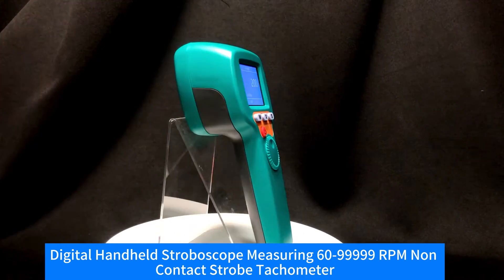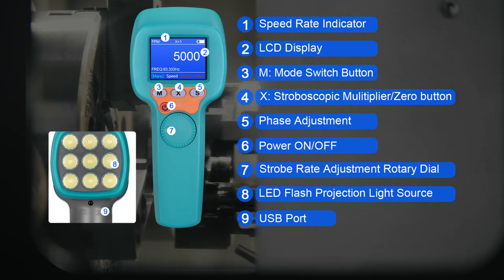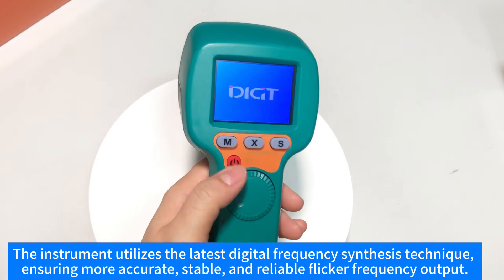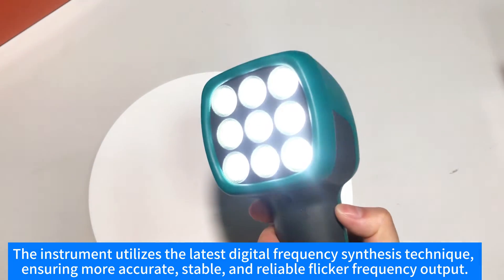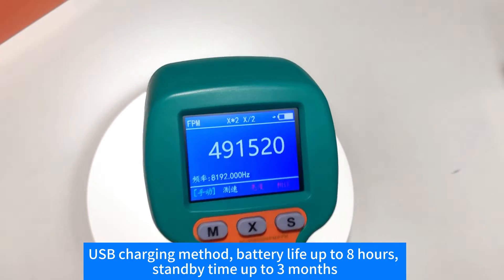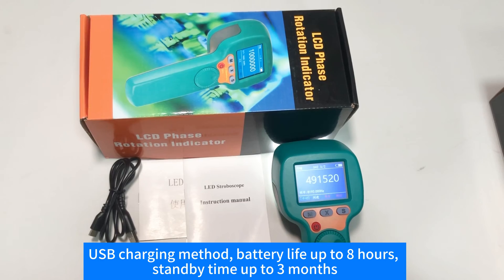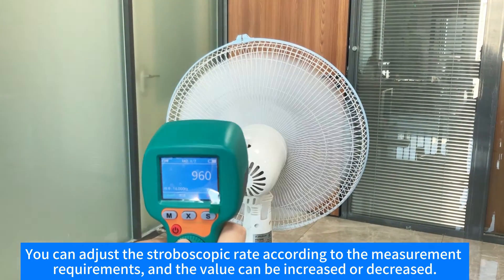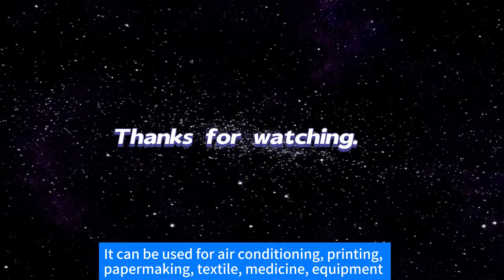Handheld Stroboscope DT100B Rechargeable LED Flash Strobe Tachometer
High Accuracy: This stroboscope uses advanced non contact speed measurement technology and is equipped with a stroboscopic device with 1500 LX ultra bright LEDs, with a wide measurement range of 60 to 999999 RPM.
    Wide Application: This stroboscope is widely used to measure the speed of machines, motors, lathes, wheels, wood cutting, cars, fan speed in HVAC systems, etc. It is good for motion analysis, preventive maintenance, printing inspection, harmonic analysis and speed measurement of repetitive motion.
    Non Contact Speed Measurement Technology: This stroboscope uses advanced non contact speed measurement technology, equipped with ultra bright stroboscopic device, stable and reliable, stroboscopic output adjustment using 360 degree rotating roll screen and combined with the multiplier gear shift, which can be any left and right without limit rotation and fast and slow adjustment stroboscopic rate, the value of intuitive.
    LED Light: This stroboscope uses 1500LX high brightness LED as the light source, which is brighter, wider flash range, longer distance, and has more stable performance.
    Designed for Measuring Rotating Devices: This stroboscope is designed to measure the rotational speed or vibration frequency of rotating equipment. You can easily check for defects on surfaces and quickly locate them without physically touching or stopping the object, making it easier and faster for you to use and providing safer measurements.